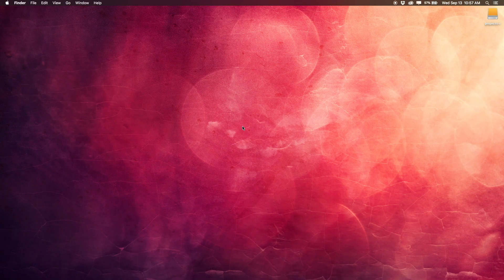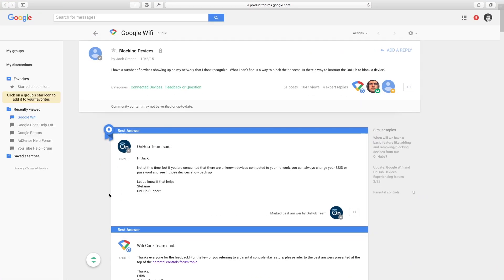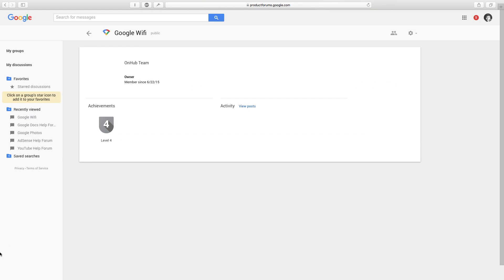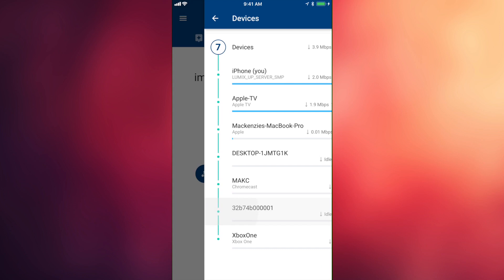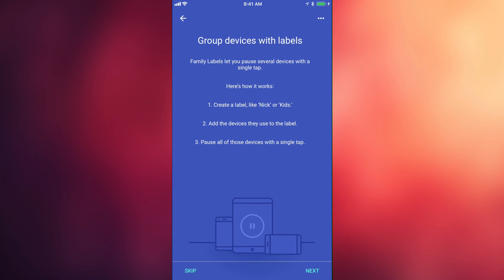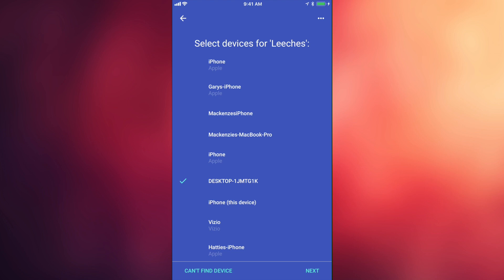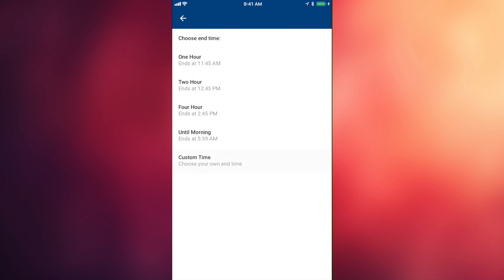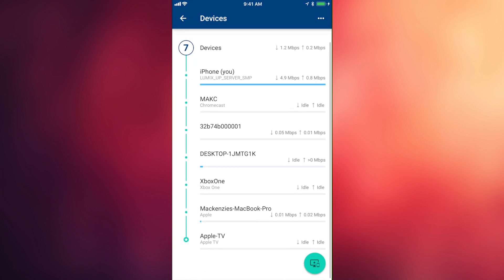How to Kick Devices off of Google WiFi/ OnHub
If you use a Google WiFi or OnHub router, you may have been surprised to learn that Google failed to build in this fairly essential feature. You would have been write to be shocked because it turns out they totally did build that feature in.